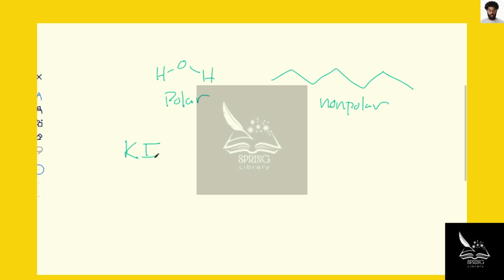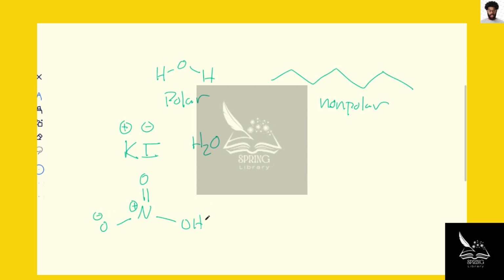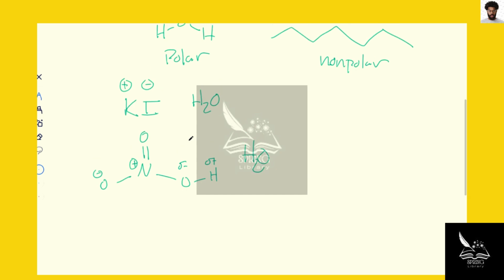[Chemistry] Which would be the better solvent, water or n heptane, for the following substances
[Chemistry] Which would be the better solvent, water or n-heptane, for the following substances Think about why this is. 1) KI Water • n-Heptanes Solubility 2 Which would be the better solvent, water or n-heptane, for the following substances Think about why this is. 2) HNO3 • Water • n-Heptanes Solubility 3 Which would be the better solvent, water or n-heptane, for the following substances Think about why this is. 3) Cso (the Buckyball!!) Water • n-Heptanes